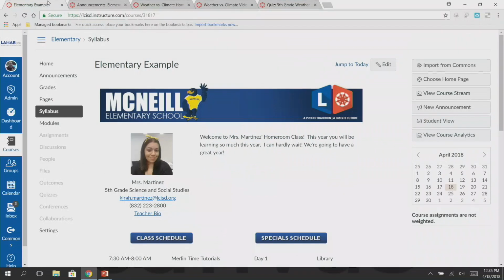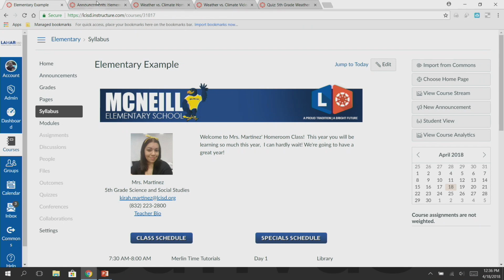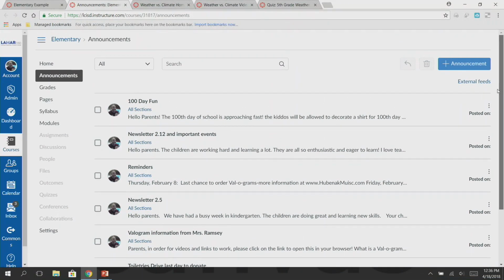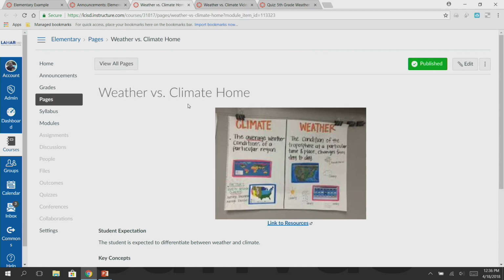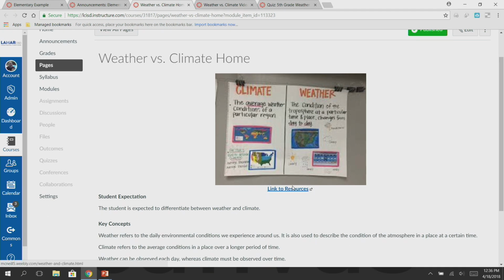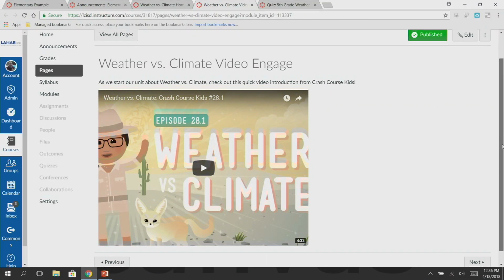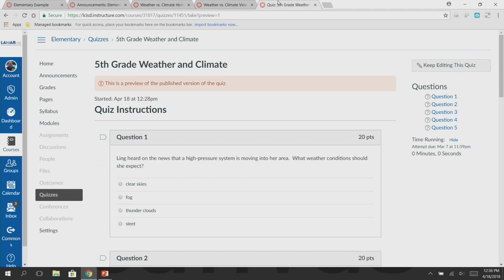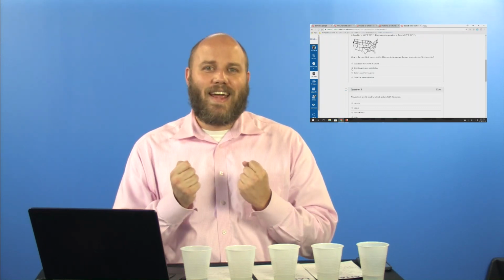LCISD - Canvas Elementary Rollout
LCISD - Elementary Canvas Rollout